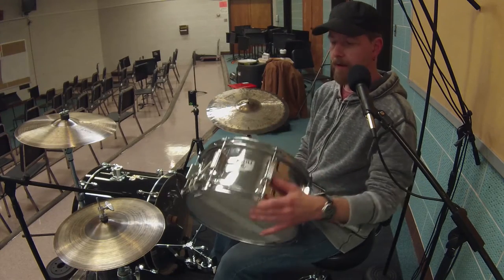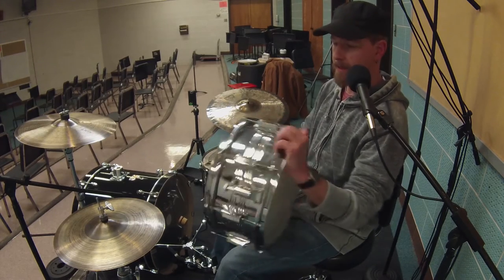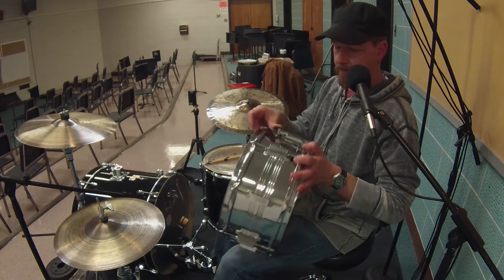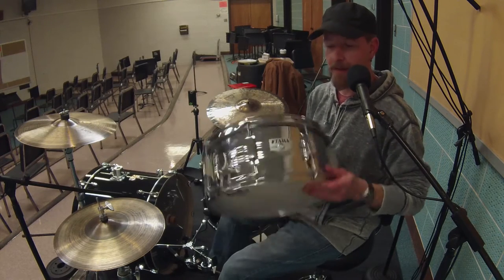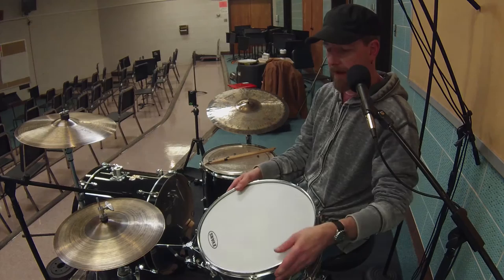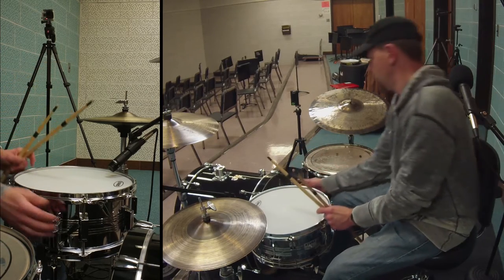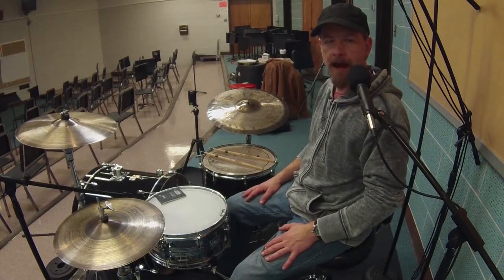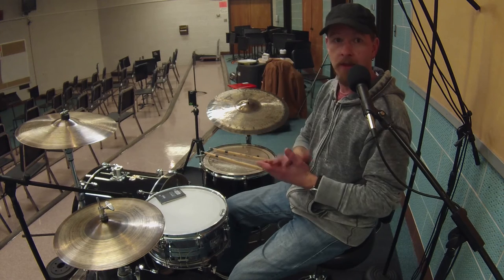Snare Drum Sound Check - Tama Rockstar Steel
Equipment:
Tama Rockstar Steel Snare Drum
14"x6.5"

Yamaha Drums (Stage Custom Birch) - 22"x17"

Saluda Cymbals (Glory Series):
14" Medium Fusion Hats

Yamaha 9500 strap drive pedal, Rock N Sock Throne

Recorded with:
Zoom H6 (audio) with Shure Beta 52 kick mic & SM57 snare mic
GoPro Hero3 (video) and Sony Bloggie (video)

Edited with:
Cool Edit Pro 2.1 (audio)
Adobe Premiere Elements 11 (video)